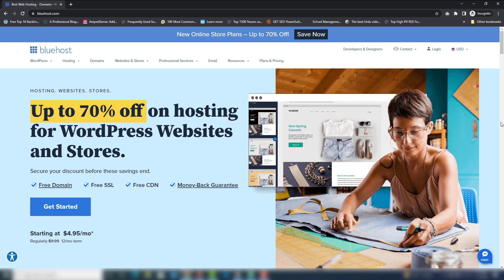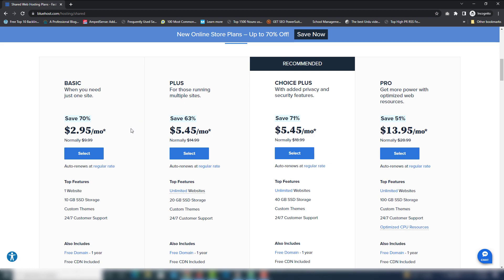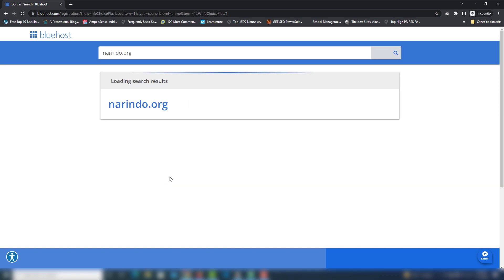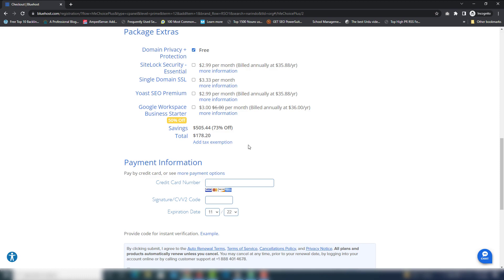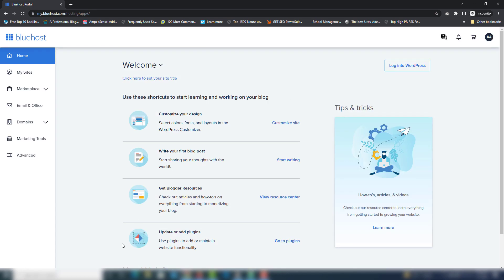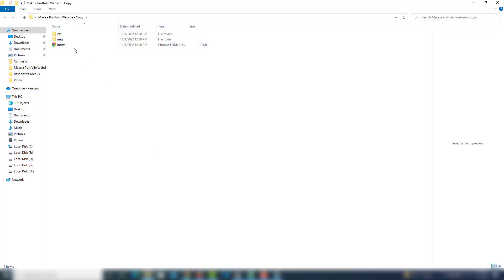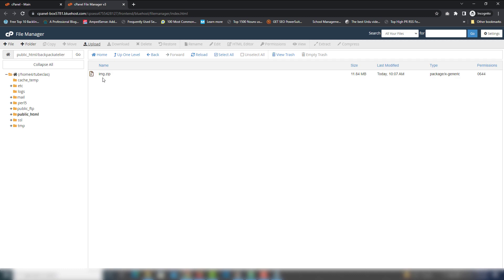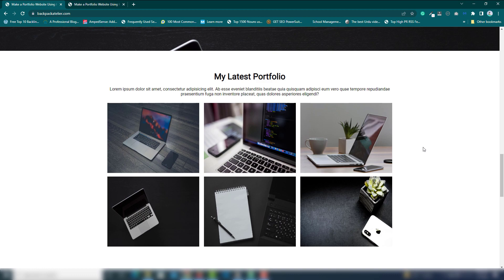How to Deploy HTML Website on Cpanel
in this tutorial we will learn How to Deploy HTML Website on Cpanel. When you will display your site on the internet, then around the world users are able to see your website.

So, Let me explain you how to upload HTML website on internet. First of All, you've domain name. Domain name is represent your site name.

And second thing you've a web hosting. Web hosting is used to store your website files such as images, HTML, CSS and also JavaScript files.

Once you've a domain and hosting, then you will able to upload html website.    inside the tutorial I've used bluehost web hosting to upload the website. So, you need to login your web hosting account.

Then you need to select advance link in the left side, then you will able to see the cpanel.

You need to select the file manager, inside the file manage you need to select public_html folder.  Then, you will find the particular domain name folder inside there.

Then you need to go on your personal computer and select all the files in folders inside the your local website and then zip it.

Once you done that, then you need to go on file manager, public_html folder and your particular domain name folder.

Then you need to click to upload link on the top, then you need to select your local website zip folder. Then you need upload it.

Finally, need to unzip your folder inside the particular domain name. That's for the how to upload html and css to website on the internet or server.